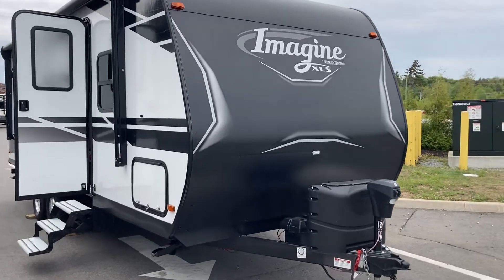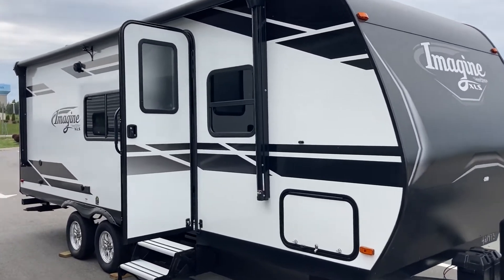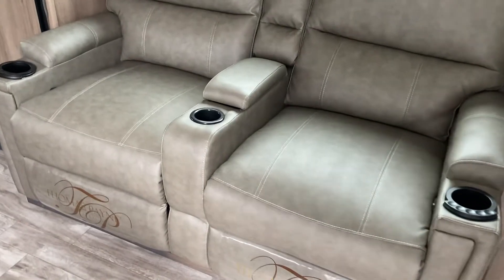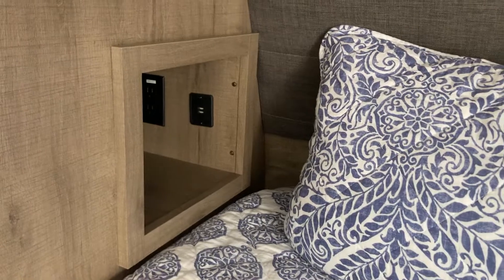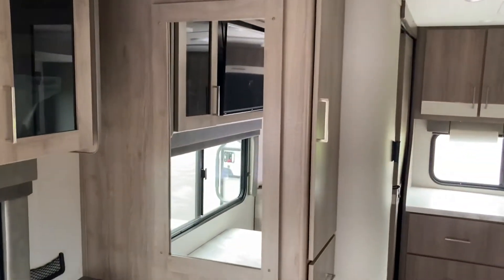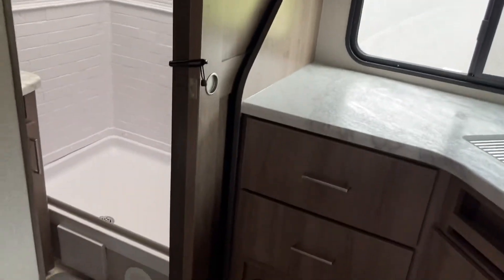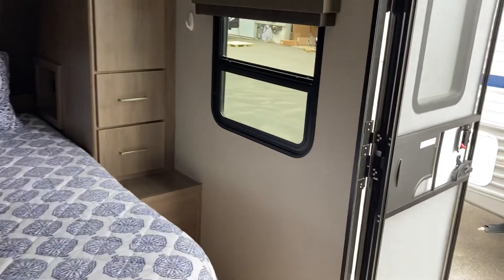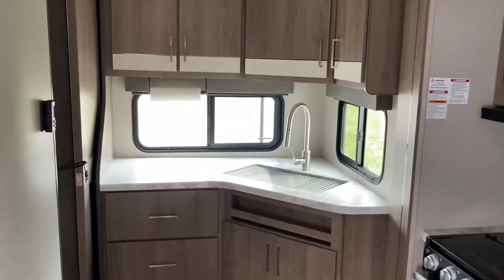2021 Imagine 22MLE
👀Fresh Preowned Opportunity!👀

This 2021 Imagine 22MLE has it all for the couple on the go! 5200lbs dry makes for easy towing, large slide opens up a generous social space, conveniently located bathroom and kitchen make this a highly functional floorplan!